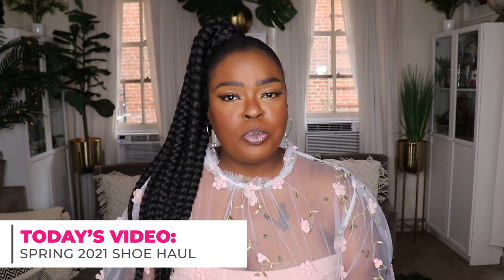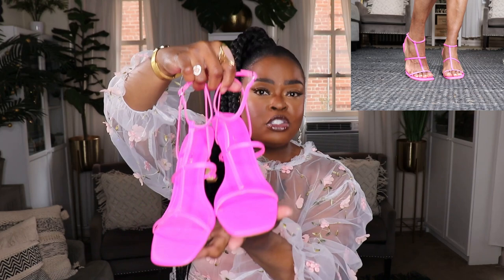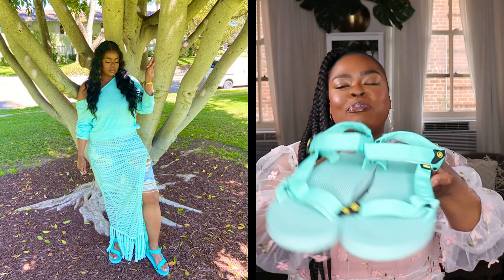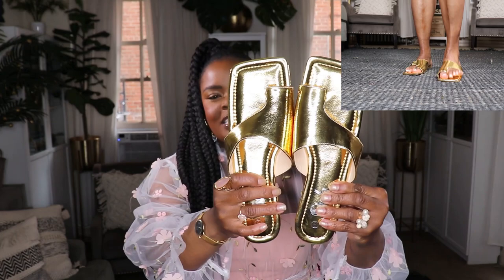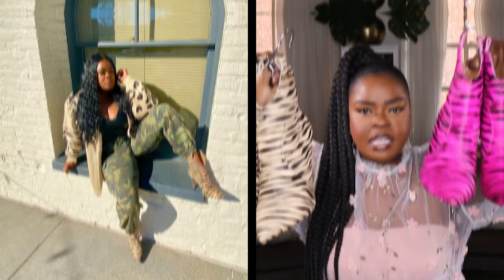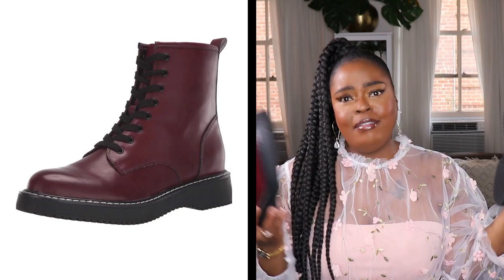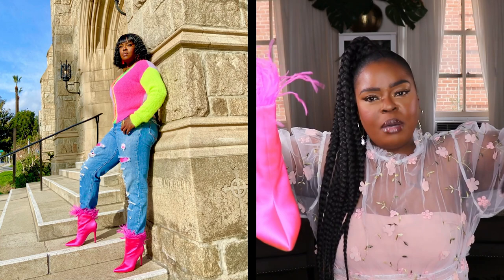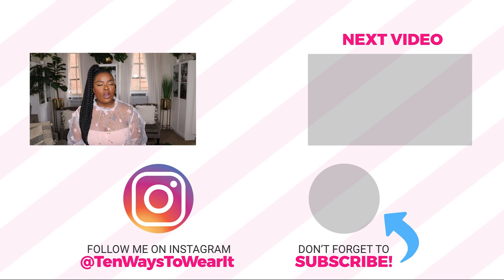SPRING SHOE HAUL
🔸🔸FOLLOW ME🔸🔸

🔸POSHMARK: @tenwaystowearit

Hi Everyone,
Today's video is my annual Spring Shoe Haul.  Every year I tend to clean out a bunch of my shoes and slides, and refresh them with new ones.  I recently picked up a few that I'm excited to share with you so I hope you enjoy today's video.

🔸 Rose Gold Platform Sandals

🔸 Hot Pink Marc Fisher T-Strap Sandals:

🔸 Similar Pink Sandals

🔸 Similar Pink Sandals

🔸 Pink Criss-cross Sandals

🔸 Lavender Strappy Sandals (comes in many colors)

🔸 Mint Green Strap Sandals

🔸 Slate Blue Single Toe Sandals

🔸 Gold Single Toe Sandals

🔸 Neon Pink Reebok Sneakers

🔸 Green Sneakers

🔸 Black All Saints Booties: SOLD OUT

🔸 Similar Black Booties

🔸 Similar Black Booties

🔸 Zebra Print Booties (Link #1)

🔸 Zebra Print Booties (Link #2)

🔸 Zebra Print Booties (Link #3)

🔸 Feather Trim Booties (Link #1)

🔸 Feather Trim Booties (Link #2)

🔸 Feather Trim Booties (Link #3)

🔸 Green Buckle Strap Booties

🔸 Burgundy Madden Girl Booties